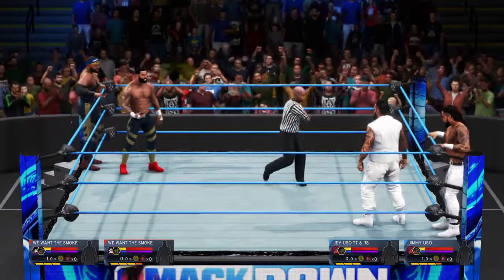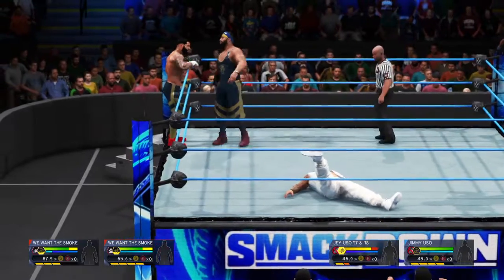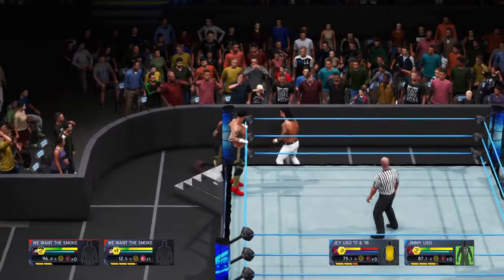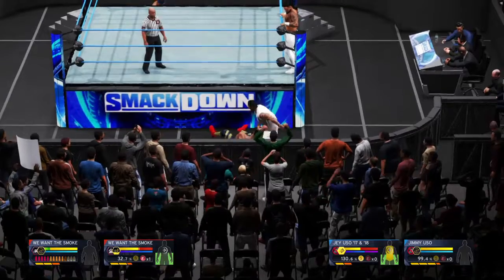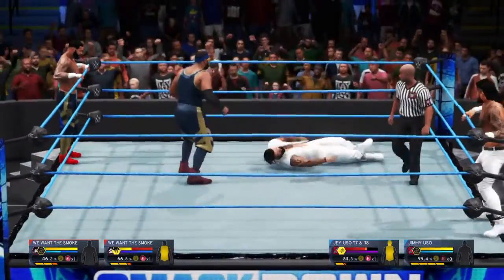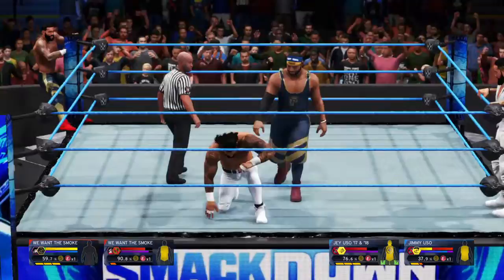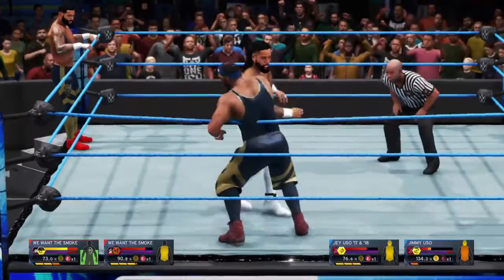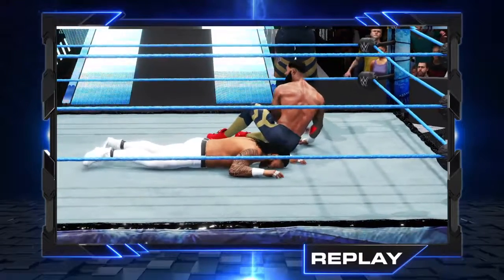WWE 2K20 The Street Profits VS. The Usos | WWE Smackdown 2021 | WWE 2K20 Tag Team Match